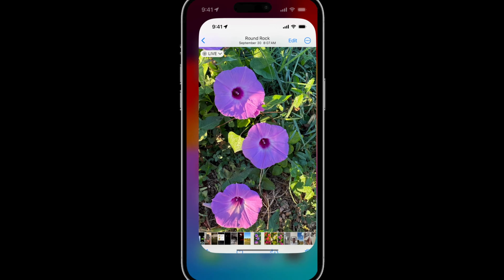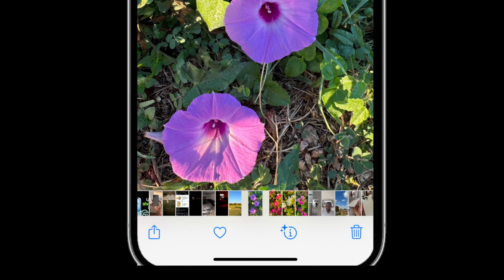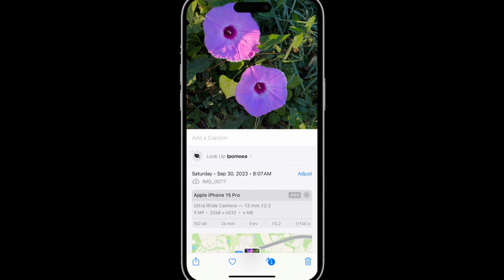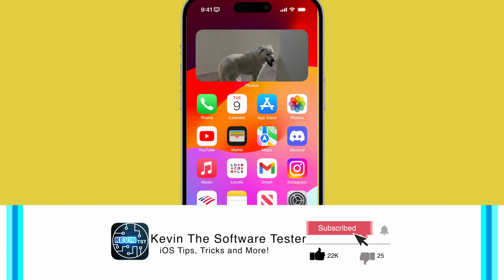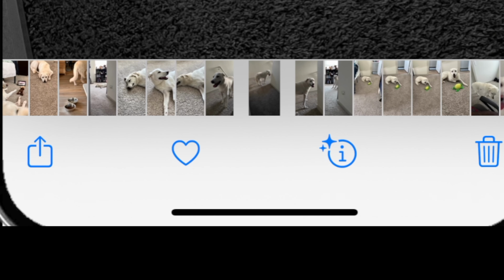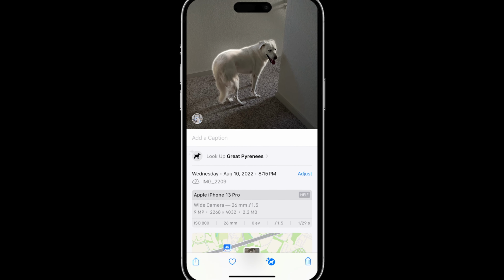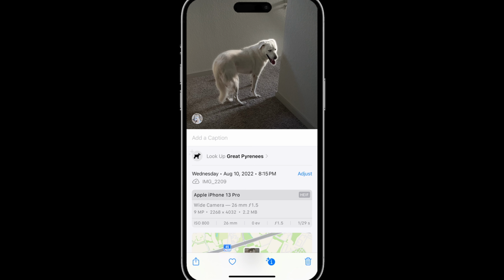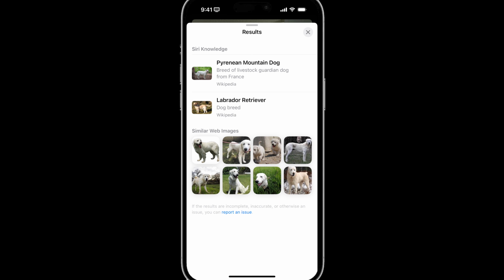Identify Animal Breeds Using Your iPhone: iPhone Tips For Beginners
Thank you for the engagement. It is always appreciated.